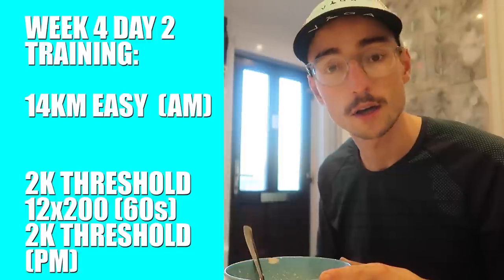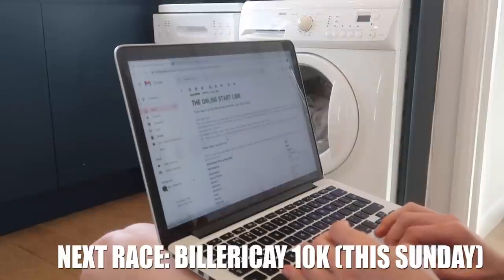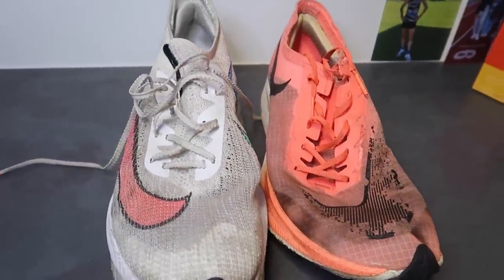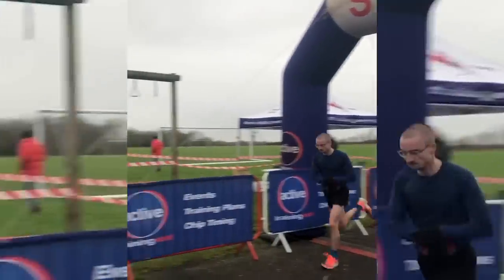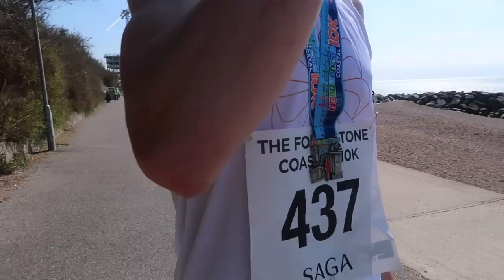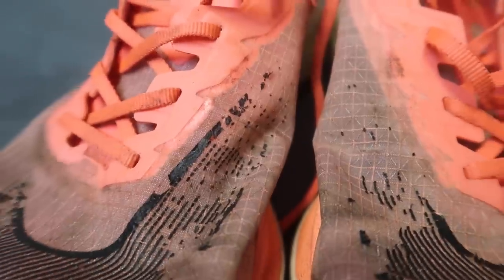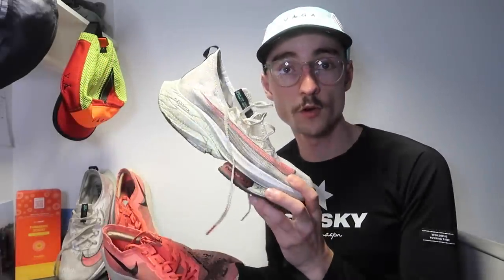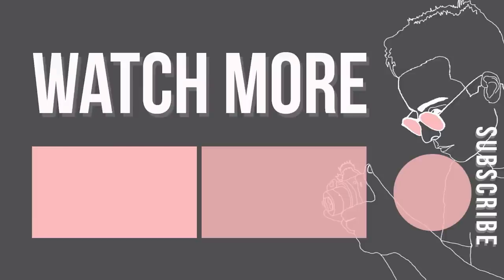NIKE ALPHAFLY+ VAPORFLY AFTER 1 YEAR OF USE (500 MILES/ 800KM)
In todays video i share my experience with using the Nike Vaporfly next% and Nike Alphafly next% over the last year. I go over my races, the uses in my training/shoe rotation as well as which running shoe I would pick if i could only use one. I've now ran over 500miles in both shoes.